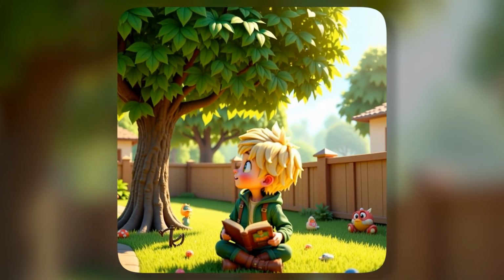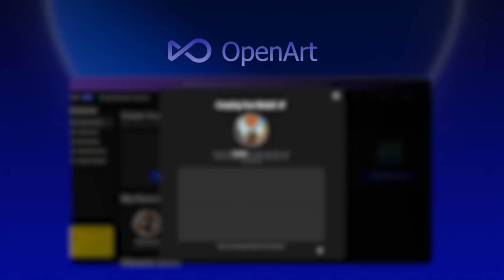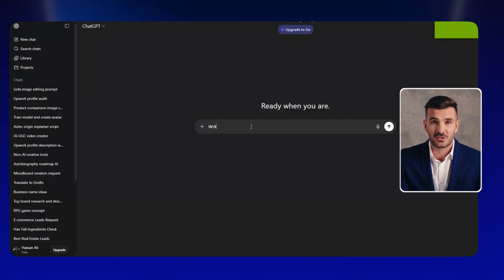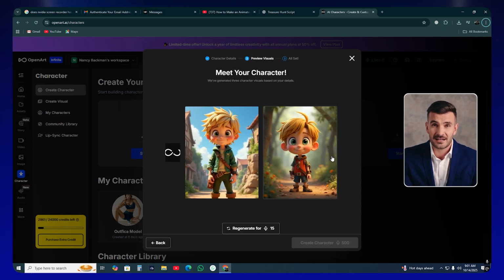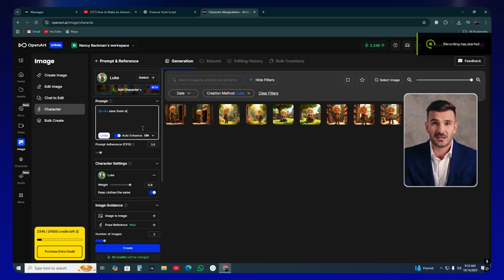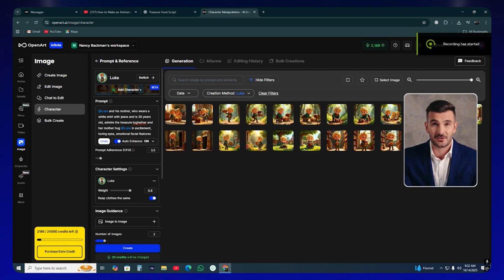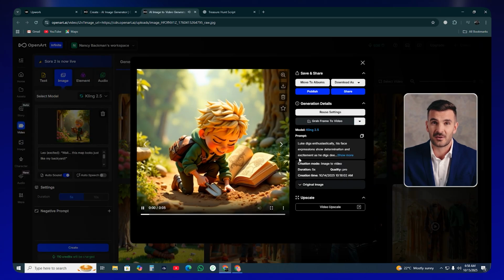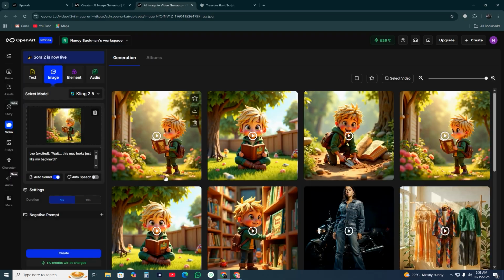How to Make an AI Cartoon Video | Text to AI Animation Video Generator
Chapters:

00:00 Intro
00:51 Writing a Story
01:33 Character Creation
02:02 Create Story Scenes
02:54 Scene Animation
03:54 Connect the Animations
04:24 The Final Touch
04:48 Recap

Want to create your own animated cartoon using AI? 🎨 In this step-by-step tutorial, I’ll show you exactly how to make a full AI animated video — from generating characters and voices to animating your scenes automatically. No drawing or animation skills needed!

We’ll explore free and paid AI tools that make the process super easy, including AI character creators, text-to-speech tools, and animation software. By the end of this video, you’ll be able to bring your own stories to life using artificial intelligence.

📌 What you’ll learn:

How to create cartoon characters with AI

How to generate AI voices for your characters

How to animate scenes automatically

Best free AI animation tools in 2025

Tips to make your AI videos look professional

✨ AI Tools Used: Openart